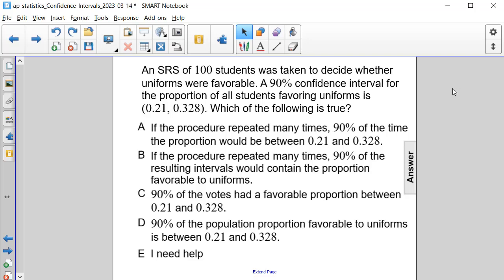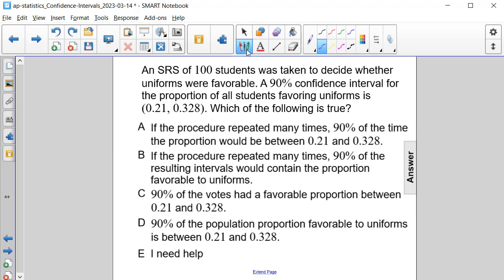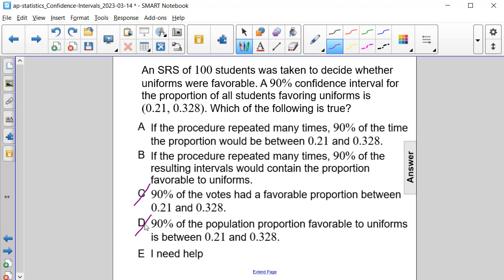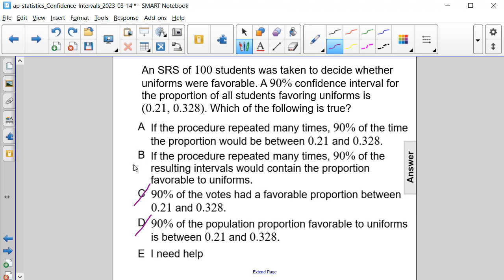AP Stats Constructing Confidence Intervals Q12